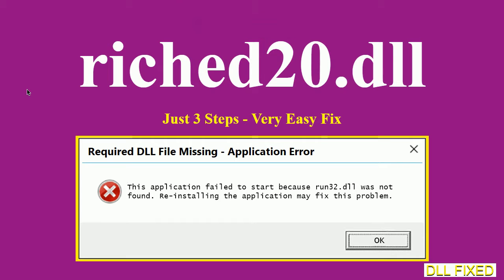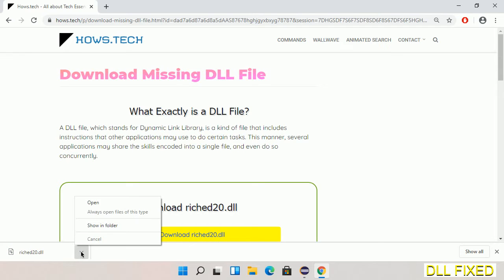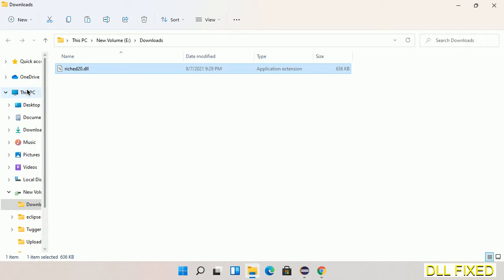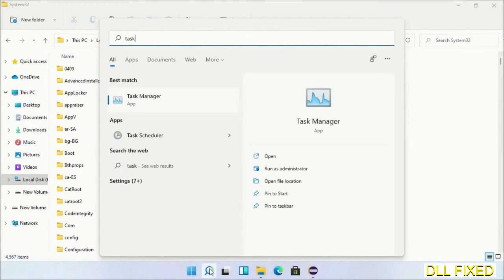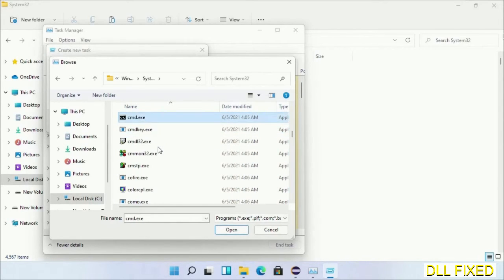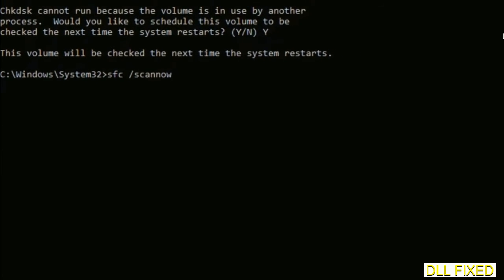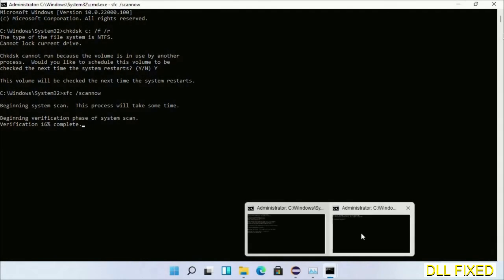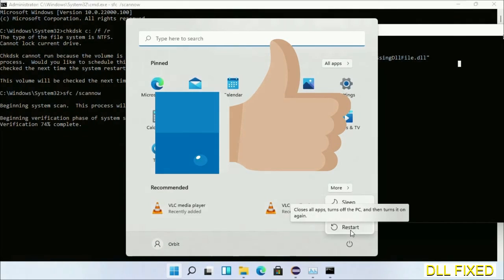riched20.dll missing in Windows 11 | How to Download & Fix Missing DLL File Error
This video will help you to fix riched20.dll not found error. You will be able to run your application program. We will fix this missing dll problem in 3 steps.

1. Operating System with 32 bit / 64 bit
2. Computer Model or Manufacturer
3. Program you are trying to open.

the program can't start because riched20.dll is missing from your computer
the program can't start because riched20.dll is missing windows 11
the program can't start because riched20.dll is missing windows 10
the program can not start because riched20.dll is missing windows 11